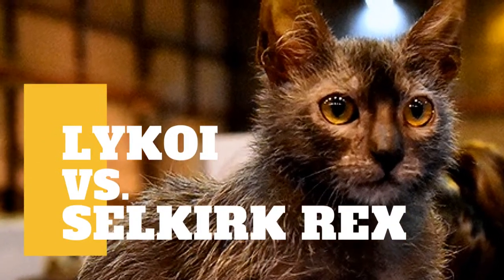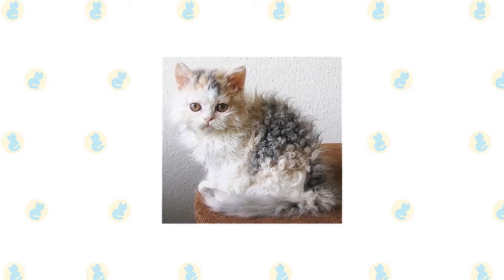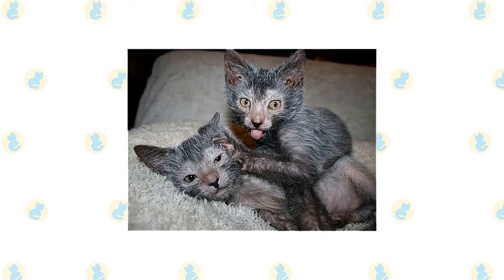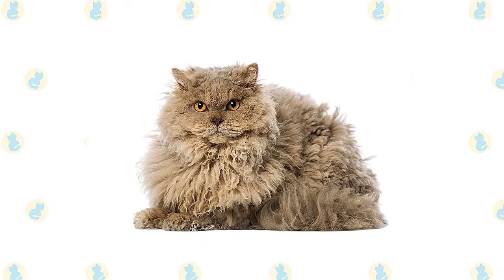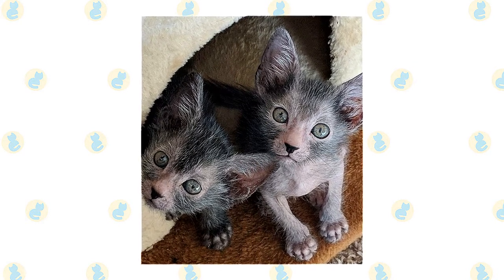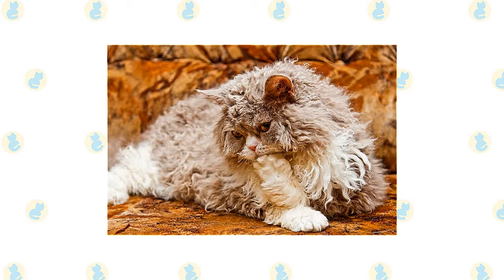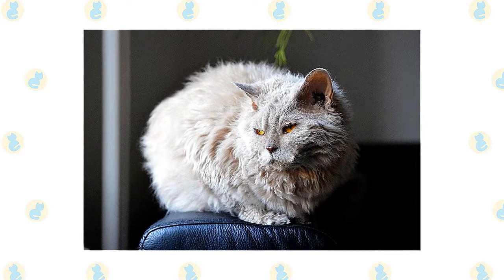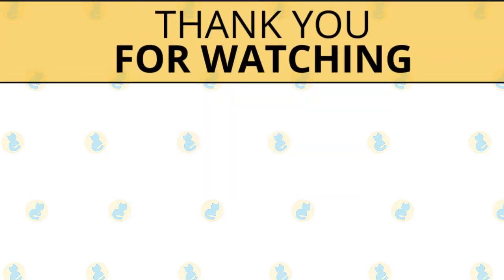Lykoi Cat VS. Selkirk Rex Cat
The Lykoi is a natural cat breed cat, which means they developed without the need for human intervention–in this case with the help of a natural mutation! These felines are known for being intelligent, energetic, and loving. Lykois has quickly picked up a reputation as very smart kitties who possess a strong curiosity streak. This is a cat who will enjoy your attention–and also forms loving bonds with humans.

Tolerant and affectionate, the Selkirk is not always a lap cat, but he likes people and other animals. You may find these cats in shelters and breed-specific rescues, so remember to always adopt! Don’t shop if you’re looking to add one of these cats to your home!

If you dig into the history of the Lykoi, you'll find the breed credited to the breeders Brittney and Johnny Gobble along with Patti Thomas. After chancing across some unique-looking litters, they let the cats breed, and the Lykoi emerged. The breed's name comes from the Greek word for wolves. The Lykoi is officially acknowledged by the International Cat Association and was granted full championship status in 2016.

The Selkirk originated in Montana, where the first known cat of this type was born in 1987, one of a litter of six kittens found in an animal shelter. The others had the typical straight coat of a domestic shorthaired cat, but the curly-coated female was so unusual that she was brought to the attention of a local Persian breeder, Jeri Newman, who adopted her. Newman named her Miss DePesto and, out of curiosity, bred her when she was grown to a black Persian.

Of the six kittens Miss DePesto produced, three had curly coats, indicating that the gene for the characteristic was dominant. She also carried genes for long hair and a pointed coat, and both traits made an appearance in her descendants. Newman called the new breed Selkirk, after her stepfather, making it unique among cat breeds in being named for a person. She added Rex to indicate that the coat was curly.

You'll usually see the Lykoi sporting a signature black or gray coat. Sometimes a silvery shade of white also appears. The breed's roan coat gives it an endearingly patchy appearance. When it comes to grooming, most Lykoi cats are fine with weekly brushing sessions--but make sure that you brush in a gentle fashion so that you don't irritate or hurt the cat's skin.

Also, due to the cat's lack of hair, you'll need to give your Lykoi regular baths to help keep oils in check. In terms of climate, most Lykoi cats are adaptable, although they generally favor warmer temperatures. You should also always make sure that there's enough shade and freshwater available during the hotter months.

Imagine a medium-size to large cat with a heavy-boned but muscular body, a rounded head, and a soft, woolly coat of loose curls that can be short or long in any of a multitude of colors. That’s the Selkirk Rex. Kittens come out curly, go through a straight stage during adolescence, then mature into plush, dense clumps of curls when they are about two years old.

The Selkirk’s facial characteristics include full cheeks—males are downright jowly—broad-based medium-size ears, sometimes with curly furnishings and large rounded eyes that give a sweet expression. The difference in coat length may not be immediately obvious without first observing the ruff and tail. Shorthairs have a ruff that is the same length as the fur on the rest of the body and plush curls on the tail that lies compactly.

A longhaired Selkirk has a longer ruff that frames the face and plumy curls on the tail that stand out rather than lying demurely in place. With either length, the coat may appear most curly around the neck and on the belly and tail. The coat comes in any genetically possible color or combination of colors. If it’s possible for a cat to be purple polka-dotted, you will find a Selkirk in that pattern. The eyes, too, can be any color.